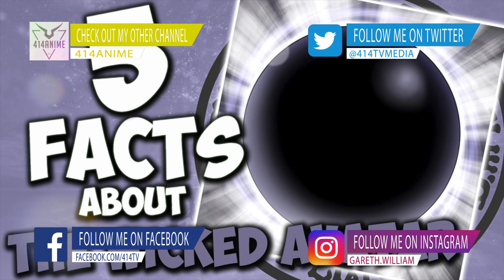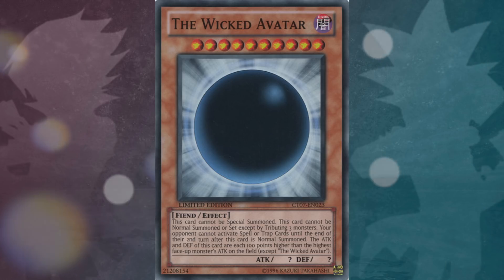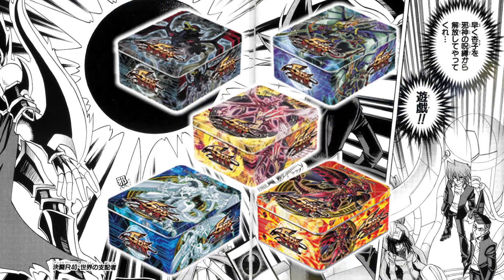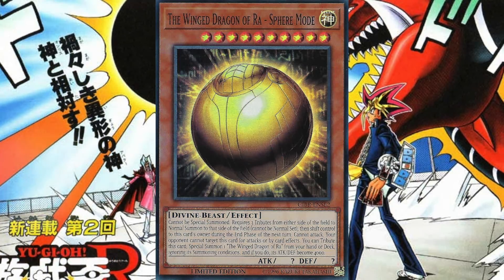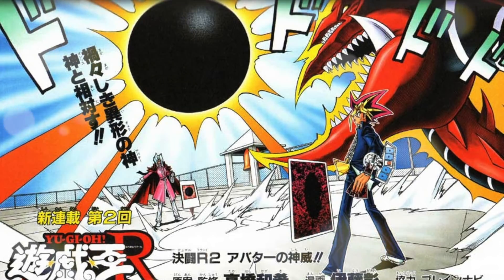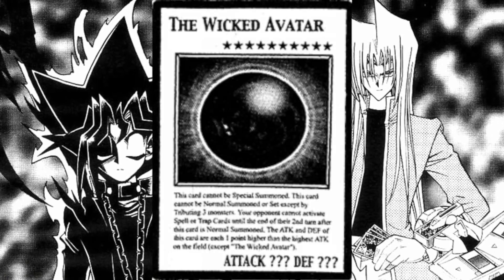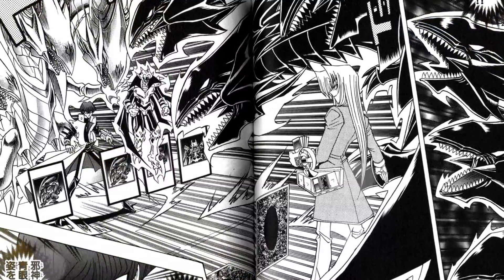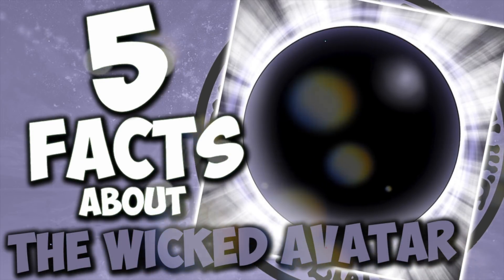5 Facts About The Wicked Avatar - YU-GI-OH! Facts & Trivia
5 Facts About The Wicked Avatar - YU-GI-OH! Facts & Trivia

Today's video will be the last of the wicked gods facts! Today, The Wicked Avatar trivia!

I edit on a iMac 2017 -

👌About this video:
In today's video 5 Facts About The Wicked Avatar - YU-GI-OH! Facts & Trivia.

This video will cover facts and trivia about the wicked avatar!

I hope you enjoyed today’s video 5 Facts About The Wicked Avatar - YU-GI-OH! Facts & Trivia.